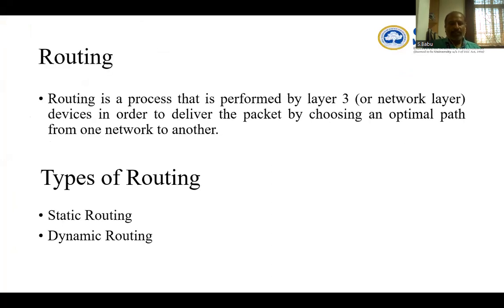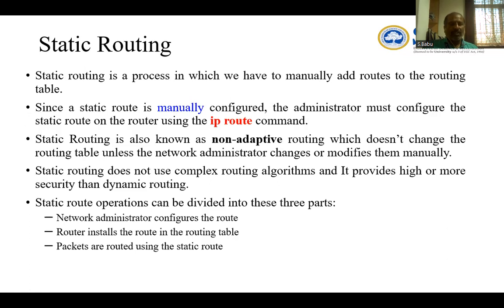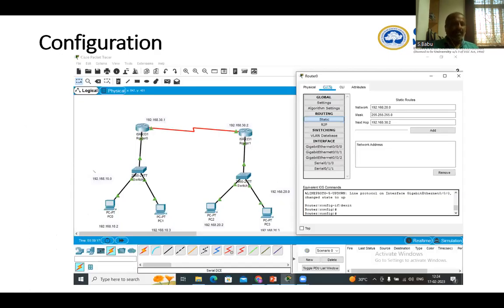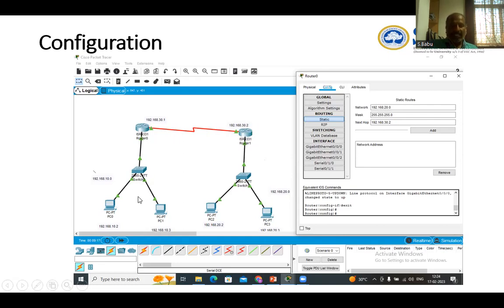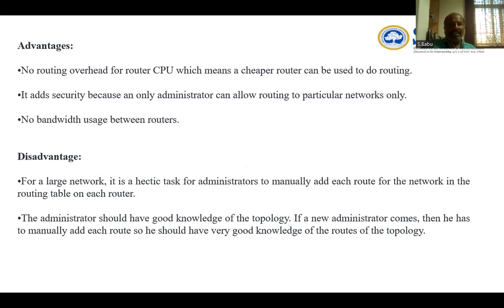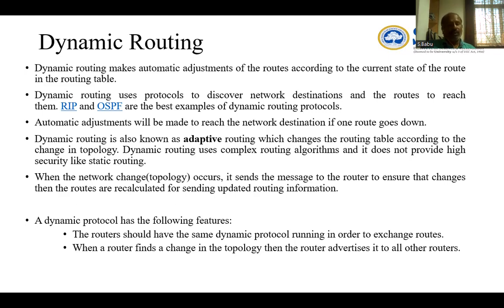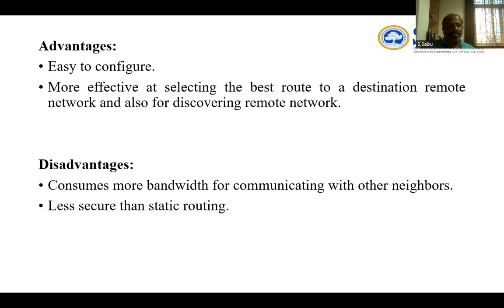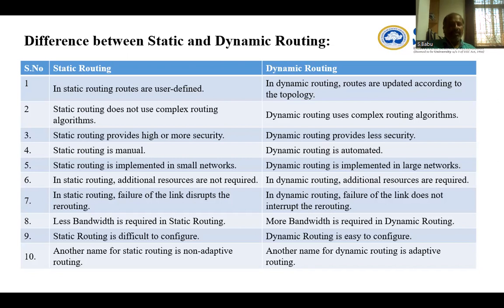Unit-5 Session-3 Static and Dynamic Routing